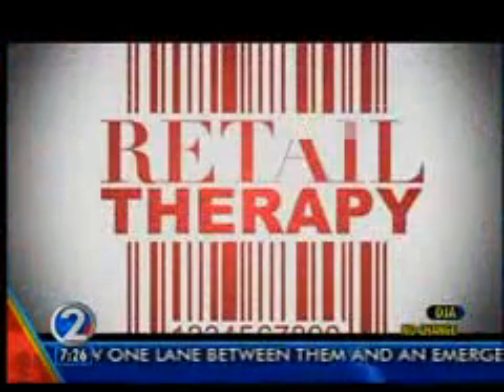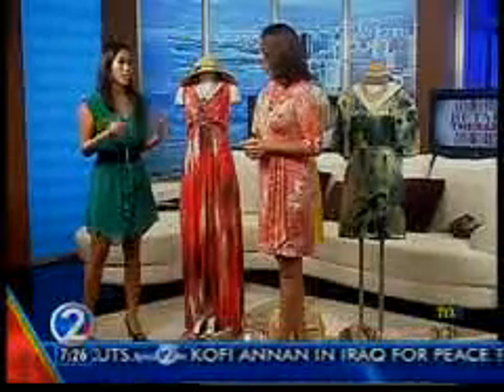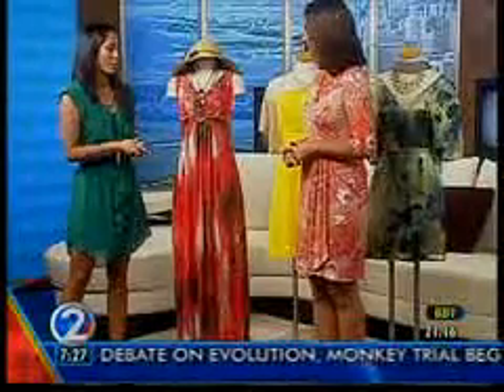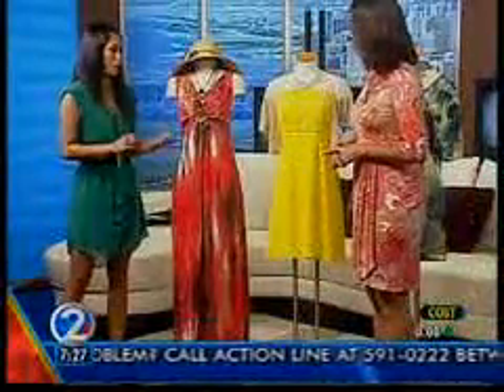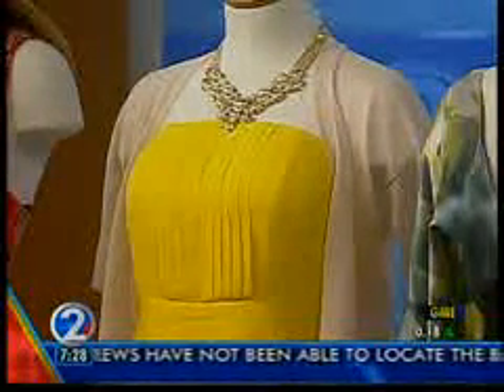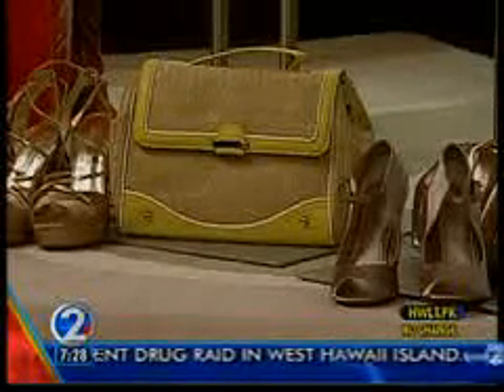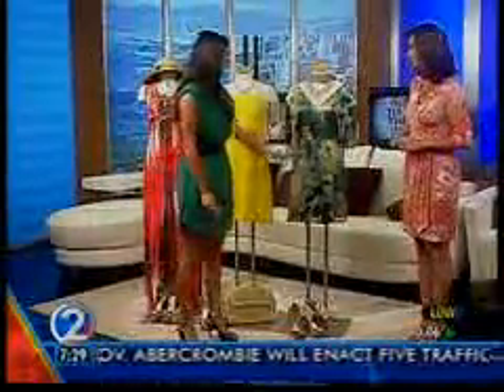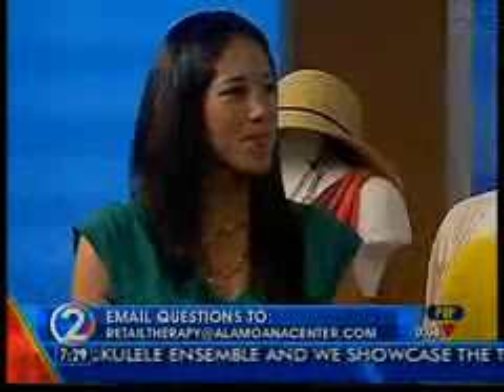Ala Moana Center's Retail Therapy - Summer Dresses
Ala Moana Center Retail Therapy - Summer Dresses
Watch Ala Moana Center's Retail Therapy segments for tips on the hottest trends in fashion, make-up, and gifts. Guaranteed to make you look and feel fabulous!